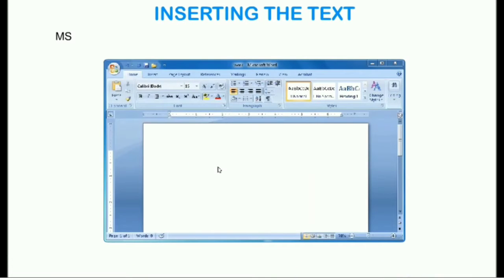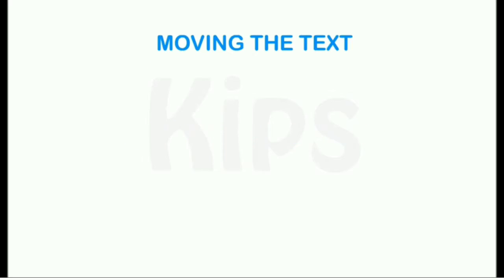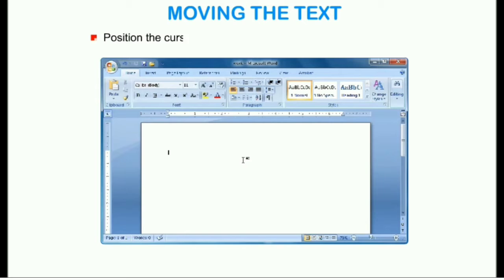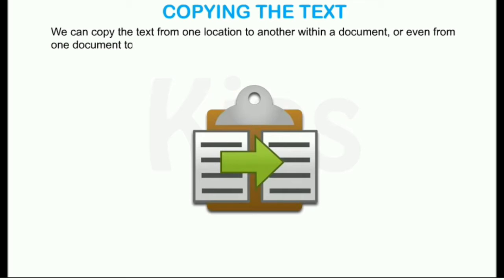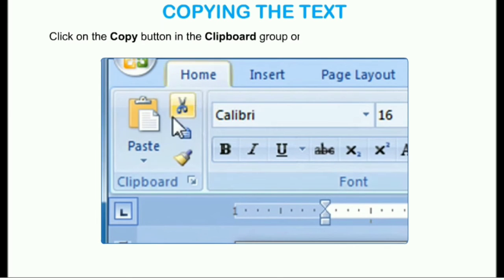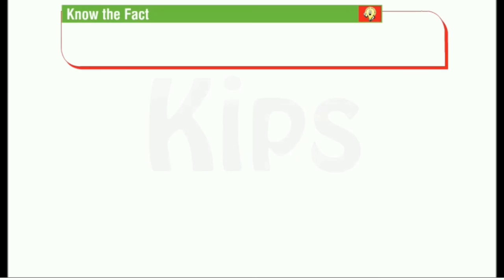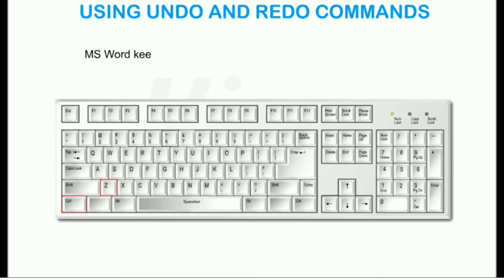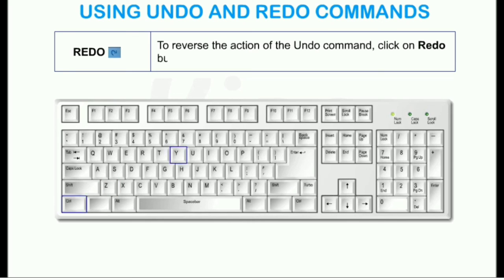Chapter-3 Understanding MS Word (Part-3 Inserting, Moving and Copying the text)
Std:-5th Subject:- Computer